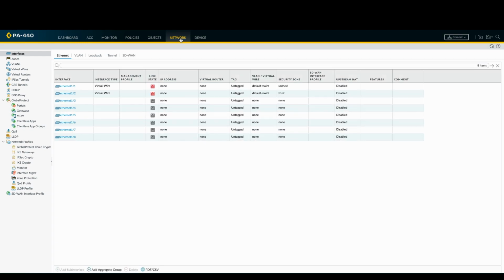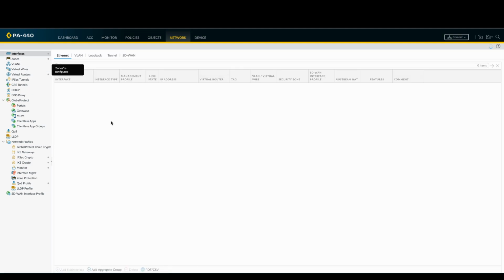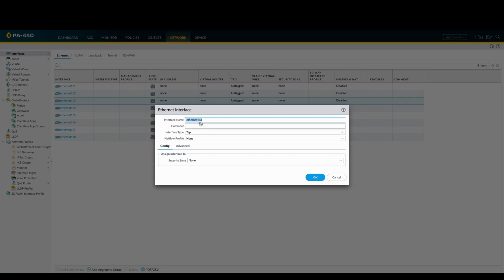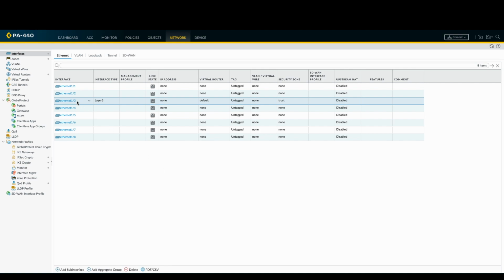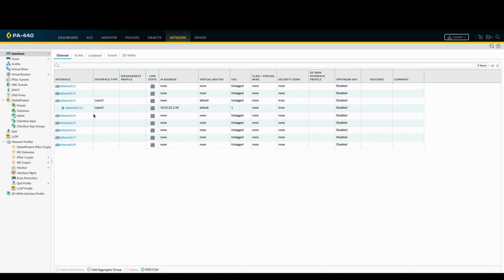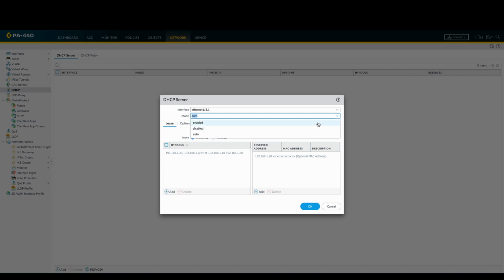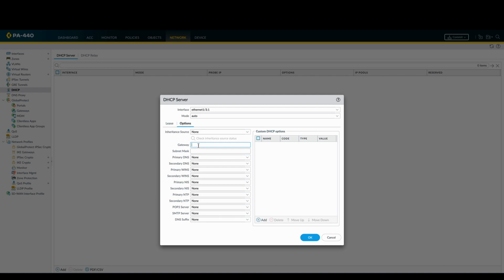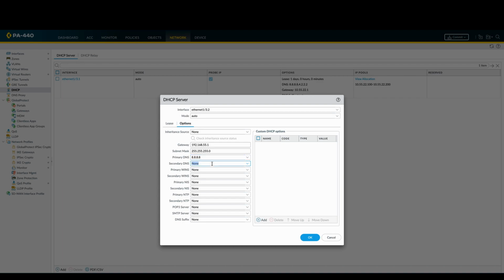PA DHCP SETUP